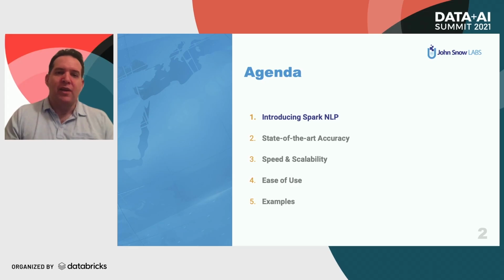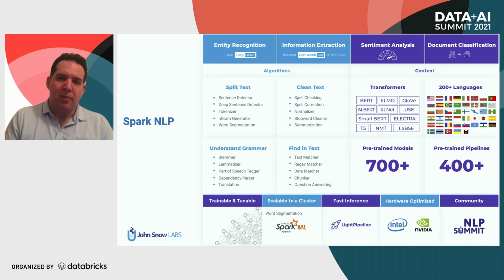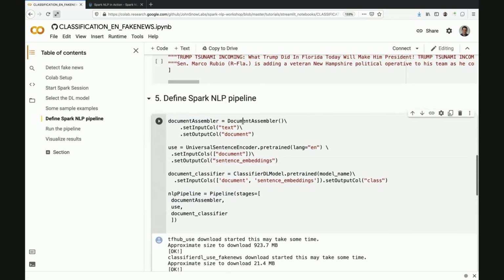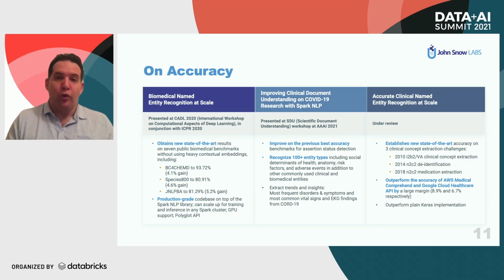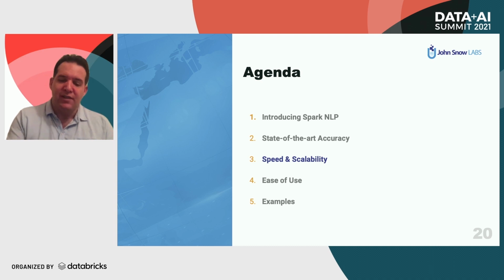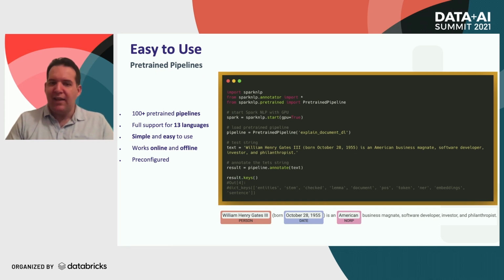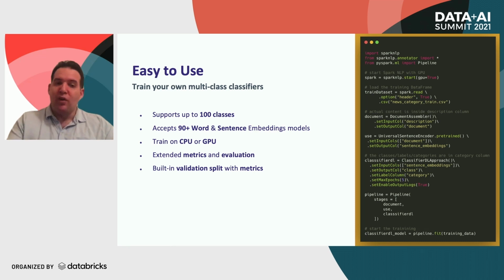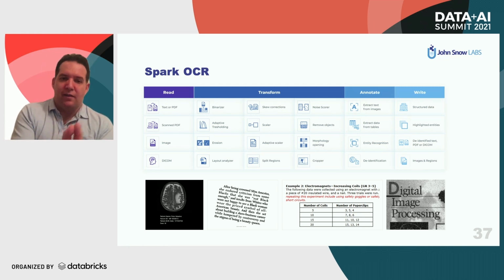Advanced Natural Language Processing with Apache Spark NLP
This hands-on deep-dive session uses the open-source Apache Spark NLP library to explore advanced NLP in Python. Apache Spark NLP provides state-of-the-art accuracy, speed, and scalability for language understanding by delivering production-grade implementations of some of the most recent research in applied deep learning. Apache Spark NLP is the only open-source NLP library that can natively scale to use any Apache Spark cluster, as well as take advantage of the latest processors from Intel and Nvidia. It’s the most widely used NLP library in the enterprise today.

You’ll edit and run executable Python notebooks as we walk through these common NLP tasks: document classification, named entity recognition, sentiment analysis, spell checking and correction, grammar understanding, question answering, and translation. The discussion of each NLP task includes the latest advances in deep learning and transfer learning used to tackle it – from the hundreds of BERT-based embeddings to models based on the T5 transformer, MarianNMT, multilingual and domain-specific models.